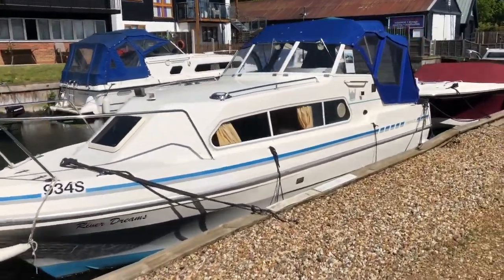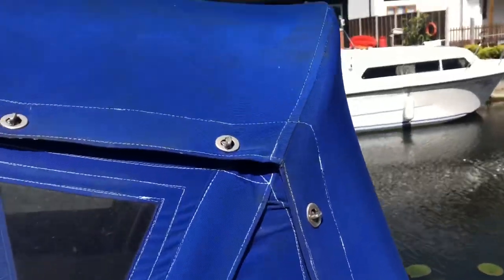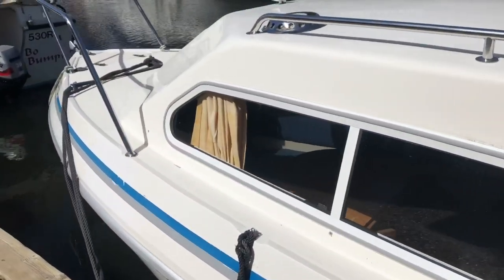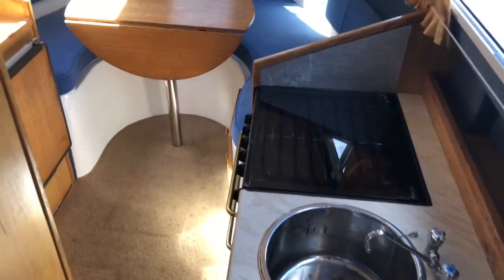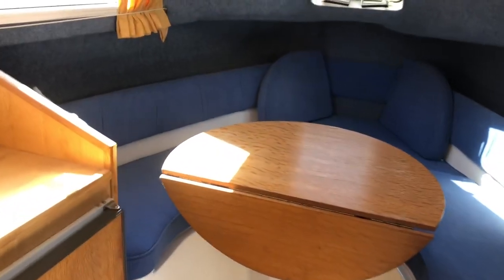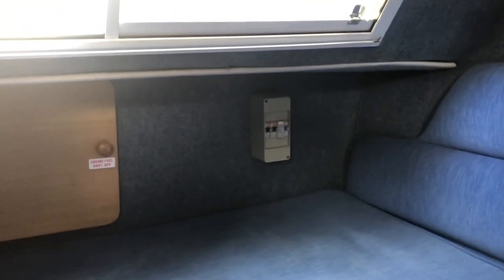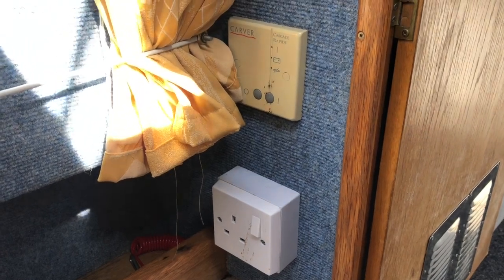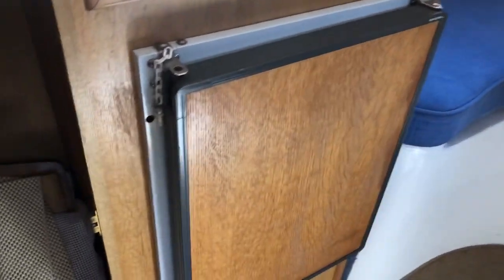NYH82541 Viking 22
Walk through of NYH82541 Viking 22 for sale at Norfolk Yacht Agency